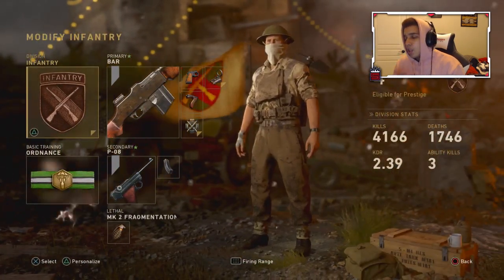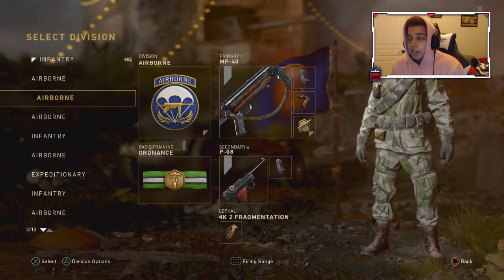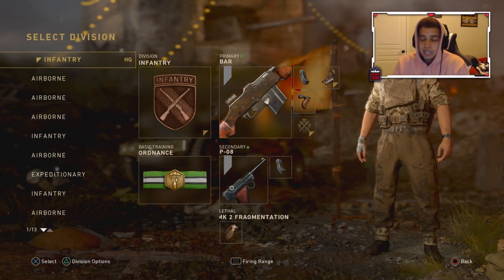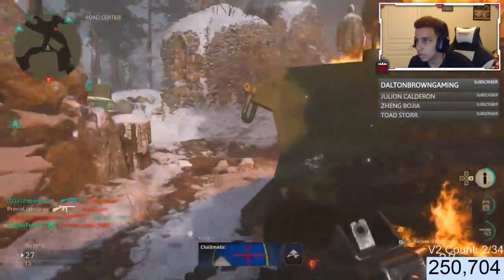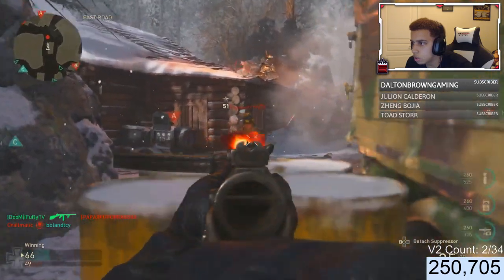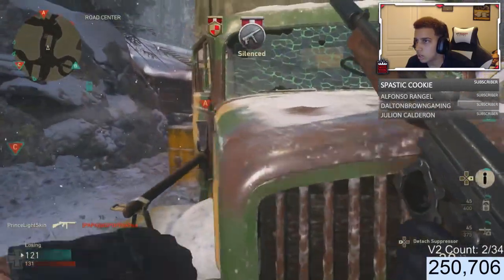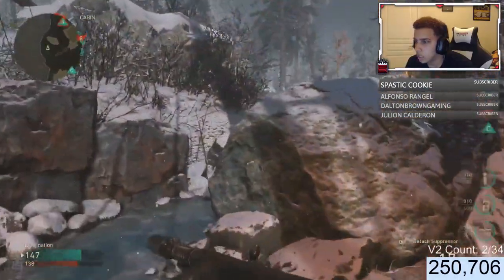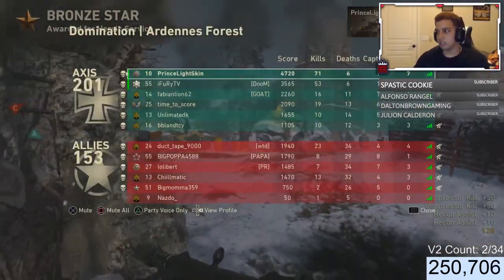5 BEST CLASS SETUPS You NEED in COD WW2 Multiplayer! BEST Class Setups to DOMINATE Call of Duty WW2!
1,500 LIKES?! 5 BEST CLASS SETUPS You NEED in COD WW2 Multiplayer! 5 Class Setups to DOMINATE Call of Duty WW2!